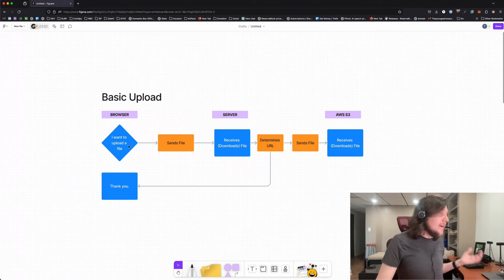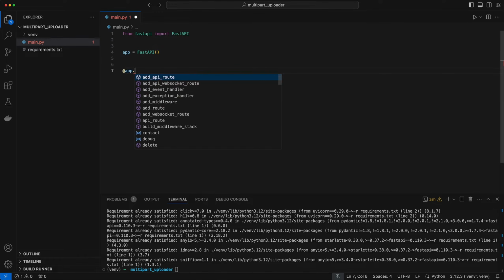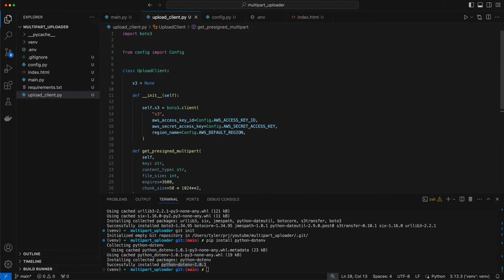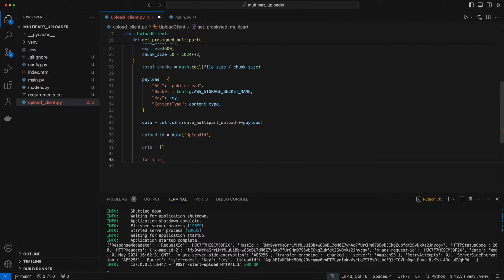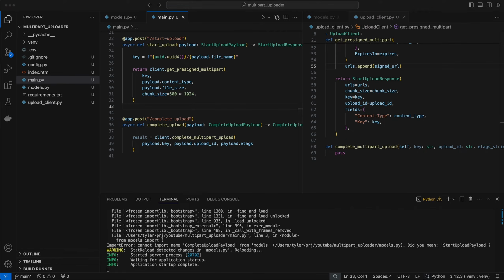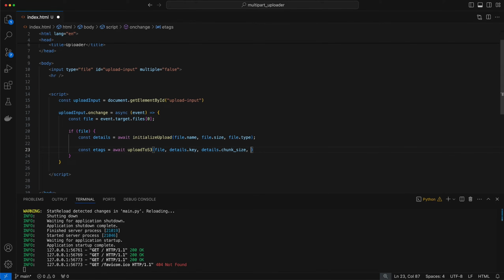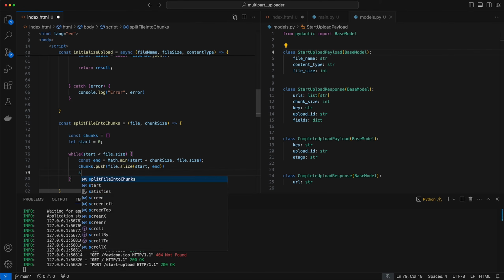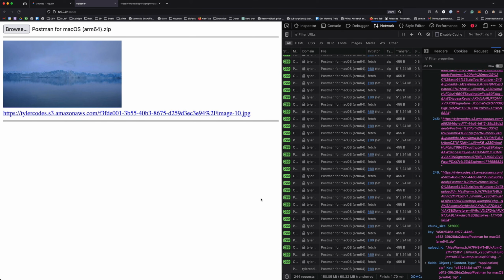Beyond 5GB: How to Tackle Large File Uploads with AWS S3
Welcome to this comprehensive tutorial where we delve into the world of large file uploads using AWS S3! If you're interested in the challenge of handling files large file uploads, this video is tailor-made for you.

In this guide, we explore the multipart upload feature of AWS S3, which not only boosts the upload efficiency but also enhances the reliability of your file transfers. Learn how to implement multipart uploads directly from your browser, with Python acting as a powerful intermediary to coordinate with AWS. Save on server processing time and bandwidth by having your users upload directly to S3.

What You Will Learn:

- Overview: Setting the stage to the options available to you for file uploads, and the upsides of multipart
- Basics of Multipart Uploads: Understand the fundamentals and advantages of using multipart uploads for large files.
- Setting Up Your Environment: Step-by-step guidance on configuring your Python environment (with fastapi!) to interact with AWS S3.
- Hands-On Coding: Watch and code along as we demonstrate the complete process to initiate, manage, and complete multipart uploads.

Whether you are a developer, a data scientist, or just a tech enthusiast, this tutorial will equip you with the skills to efficiently manage large file uploads to AWS S3. Perfect your uploads and ensure your large data files are handled with precision and ease.

For configuring your AWS bucket, please visit the readme in this repository for some additional instructions not covered in the video.

ps: there is a small easter egg in this video where I reveal my AWS keys. Feel free to play around and learn that these are not actually real credentials. :P